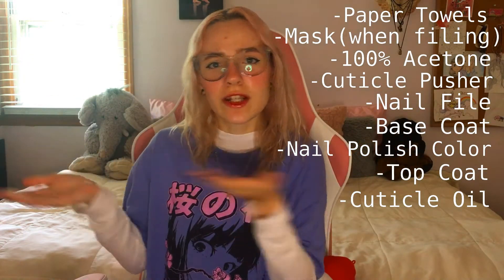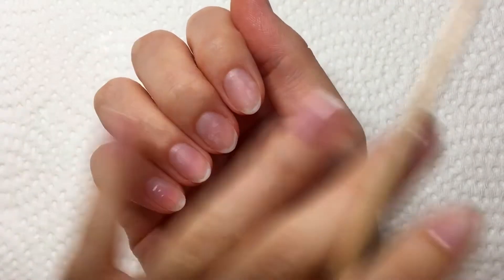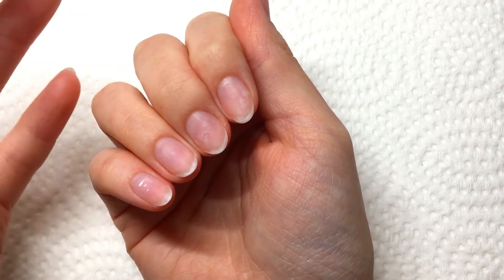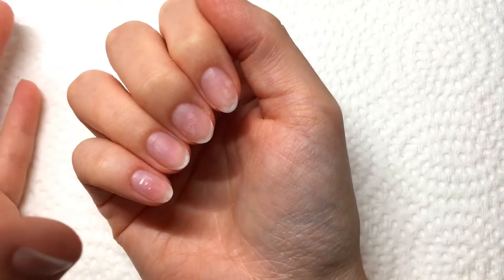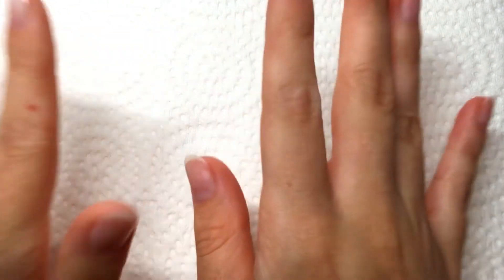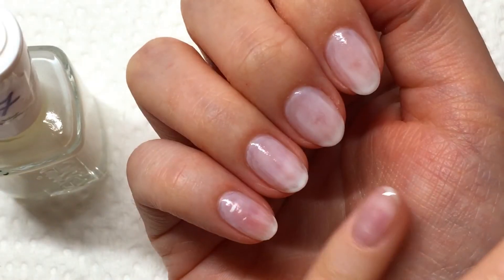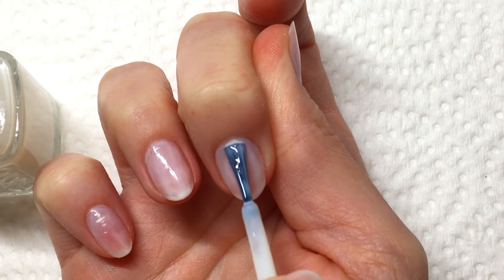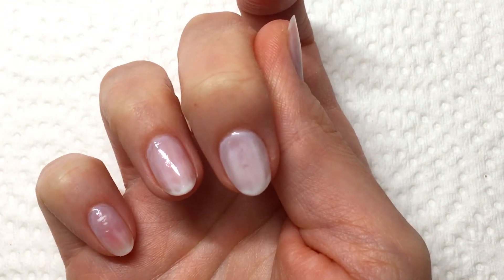How To EASILY Apply Nail Polish!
What You'll Need: -Something to Cover your Work Station (paper towels, old towels, etc.)
-Mask (when you’re filing)
-100% Acetone
-Clean Up Brushes (optional)
-Cuticle Pusher
-Cuticle Nippers (optional)
-Cuticle Remover (optional)
-Nail File
-Base Coat
-Nail Polish Color of Choice
-Top Coat
-Cuticle Oil